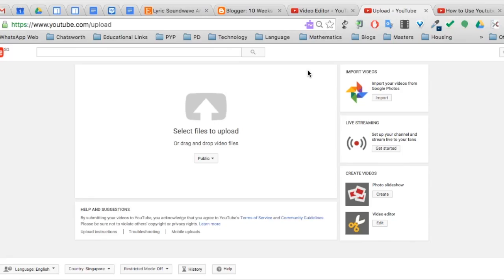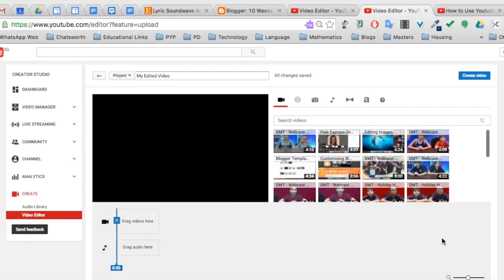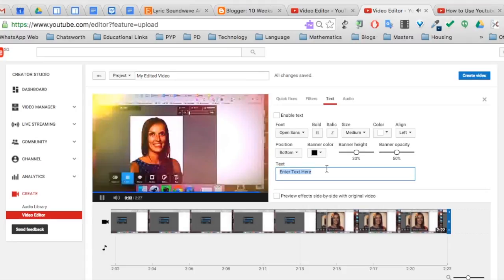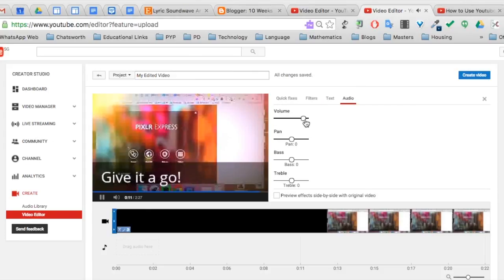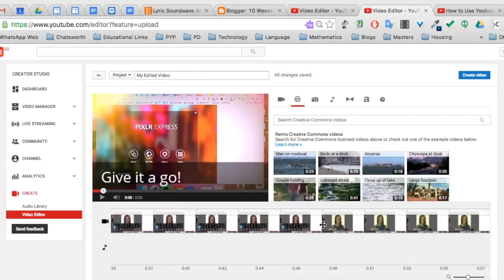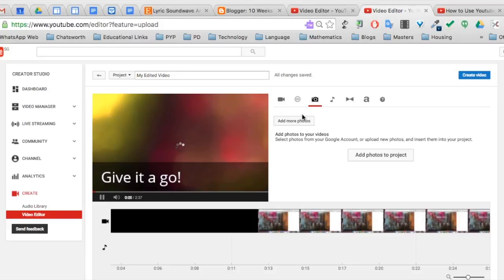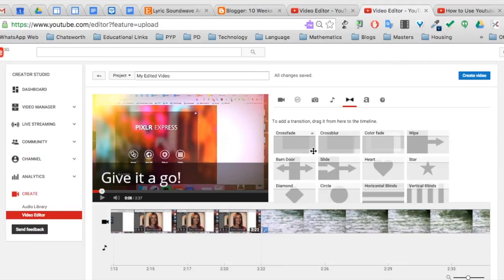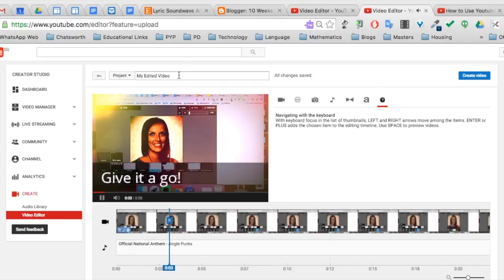YouTube Editor Overview